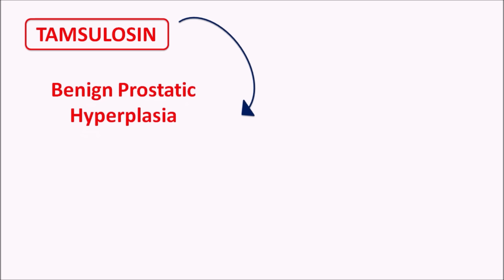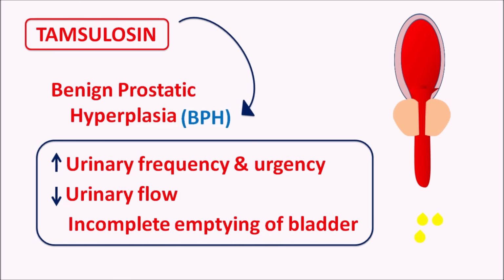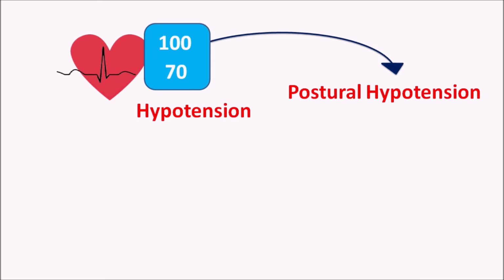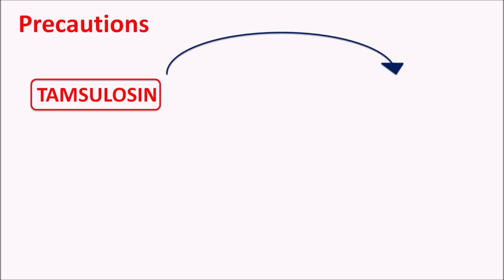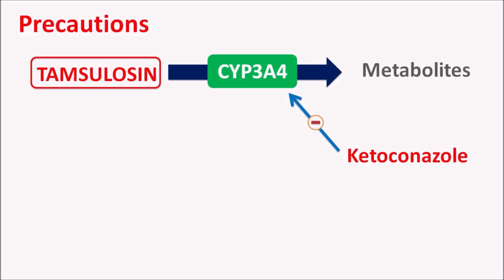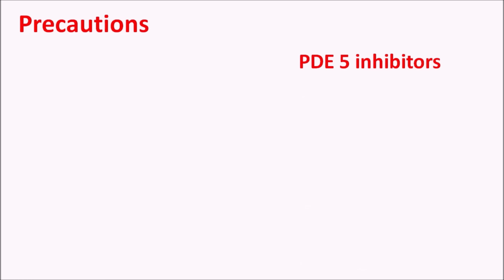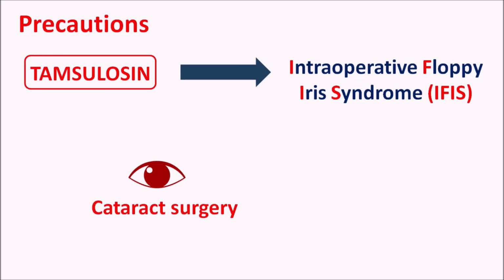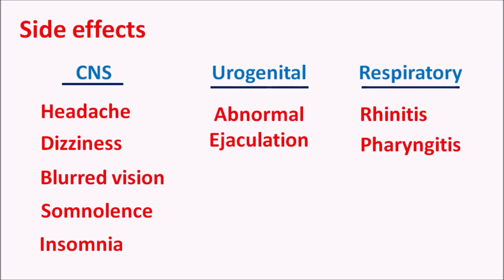Tamsulosin Side effects - Common & Serious side effects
How Tamsulosin affects your kidneys and ejaculation?

Flomax cause many common side effect like postural hypotension or orthostatic hypotension resulting in the syncope as well as fainting. However, it can produce few serious side effects that affect your life style. Priapism is one of the troublesome serious adverse effect.

Tamsulosin is available at two doses 0.4 mg as well as 0.8mg. It is initially started at low dose such as 0.4 mg.

You can watch about the best time of intake of tamsulosin in this video.

0:00 Introduction
0:09 TAMSULOSIN
2:04 Precautions
3:33 Postural hypotension
4:15 Priapism
5:00 Interactions
6:39 PDE-5 inhibitors
7:23 IFIS
8:30 Side effects